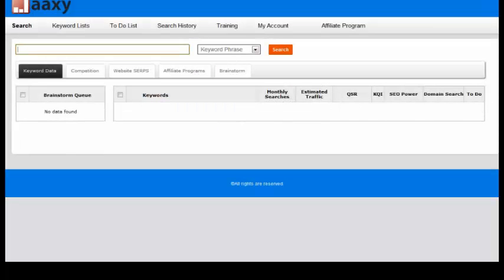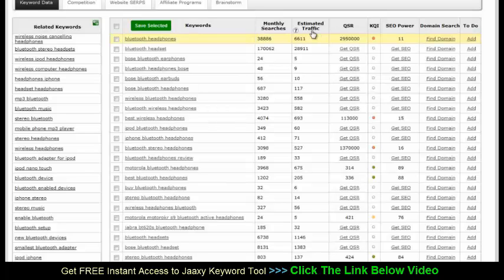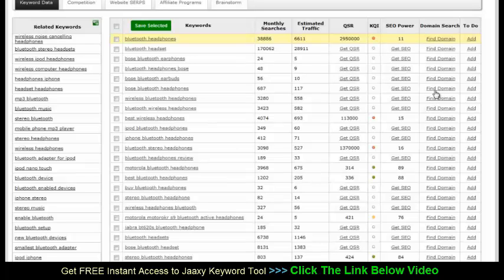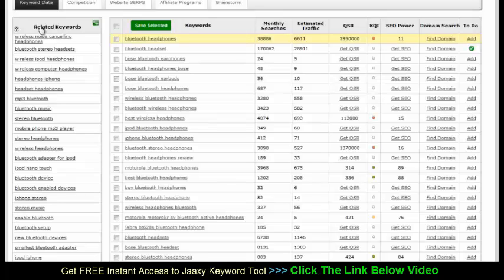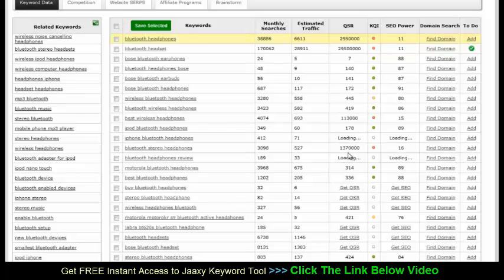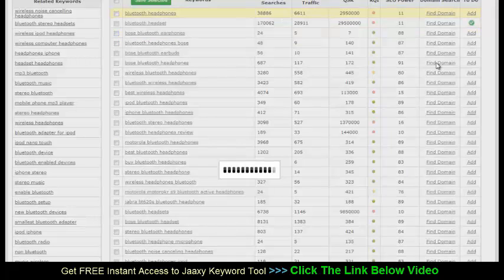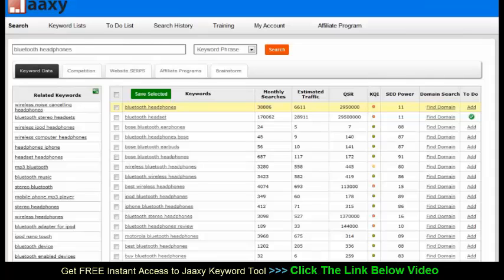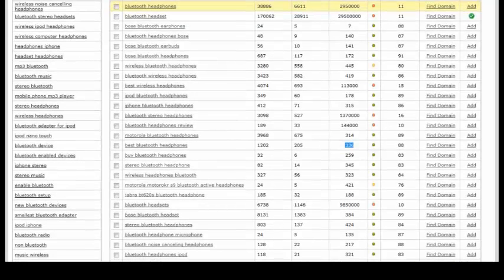✅ 2019 Keyword Search Tool Review & Competition Analysis ✅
Get FREE instant Access to keyword Search Tool & Competition analysis ✅ ◄- that You can Use to Build Business in 2019 and be Successful. As you now understand, advanced keyword research can be quite time consuming without the proper keyword research tools. In 2019 SEO is still one of the cheapest ways to get more web traffic to your site though, even if you pay for a tool that will save you time. If time is as important to you as it is to me, you can read more about the keyword research SEO tool. You can make your website more popular as you will understand the most popular trending topics and words used in searching, enabling you to increase the rank of your web page when the search engine displays the pages under a specific keyword

new keyword search tool review
best seo tools in 2019 online
discover keyword search tool